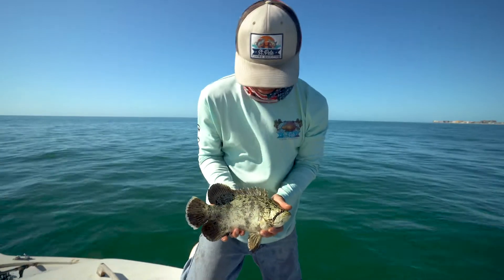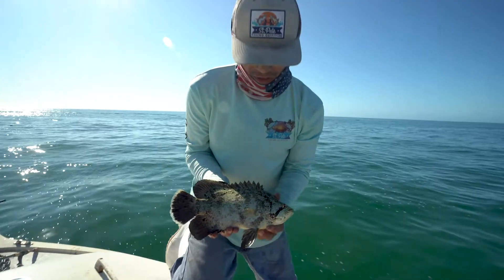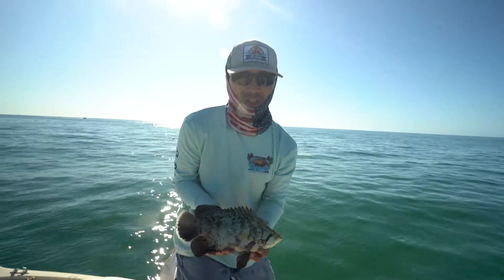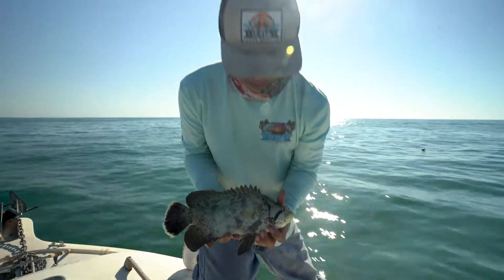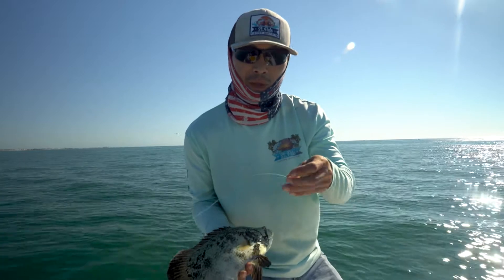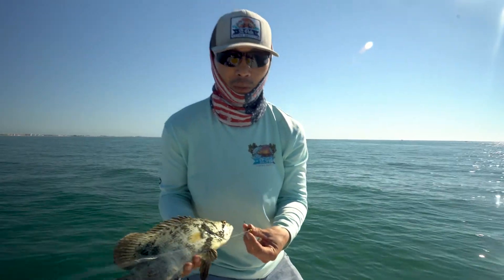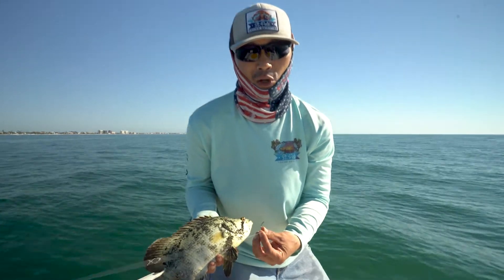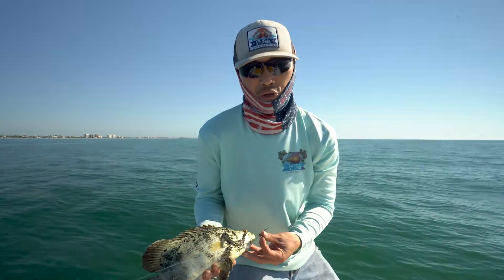Tripletail Are Smart Fish - FittedToFish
In this FittedToFish episode, Glen Nguyen will breakdown how the intelligence of tripletail can make them hard to catch. Most of the time you'll have multiple opportunities but once they spook its time to move on. In the comments below share with us your favorite time to target triple tail and when you feel it's easiest to catch them.